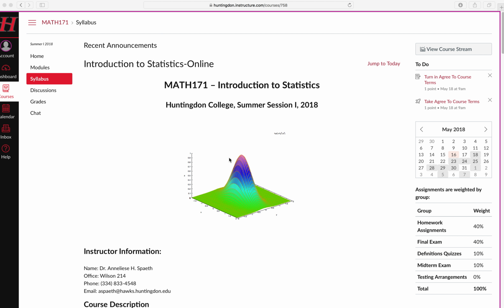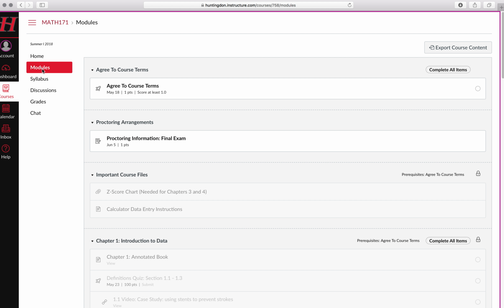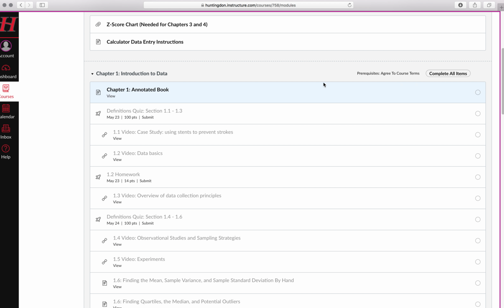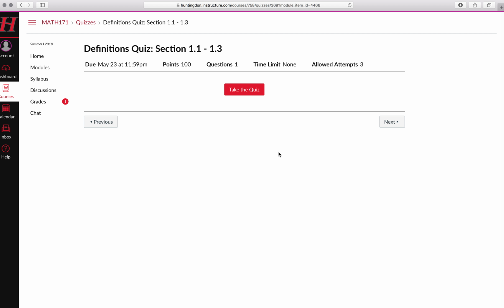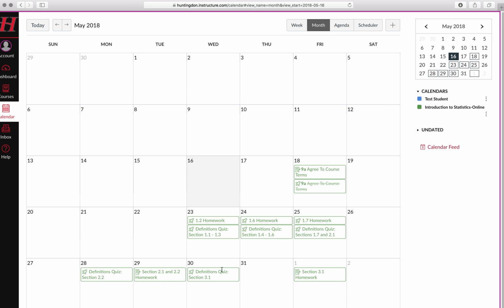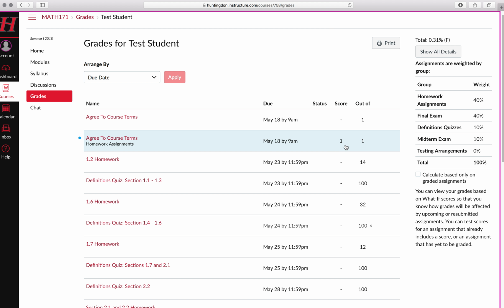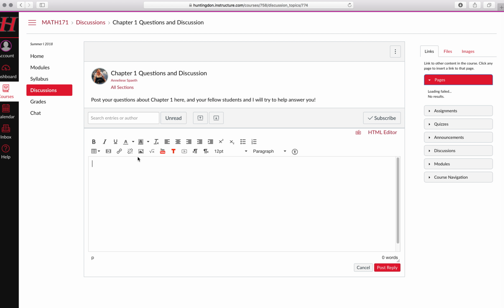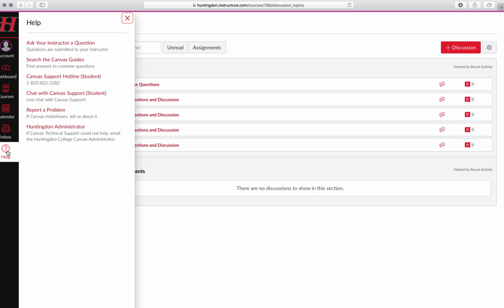class site intro